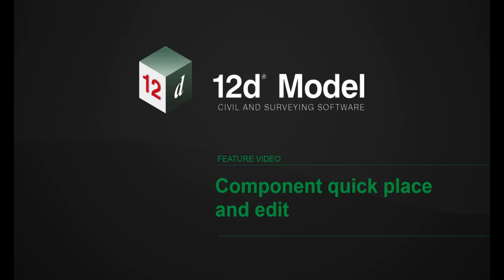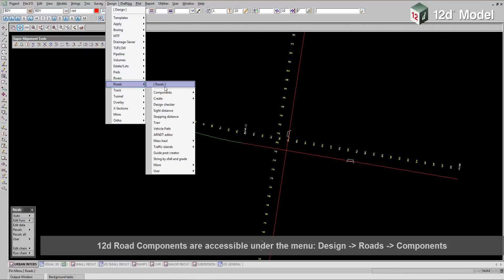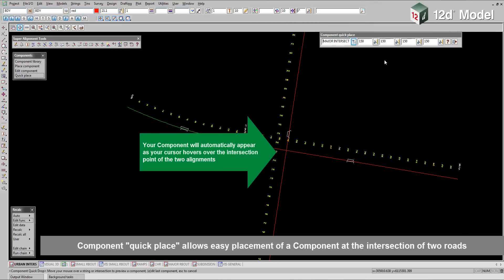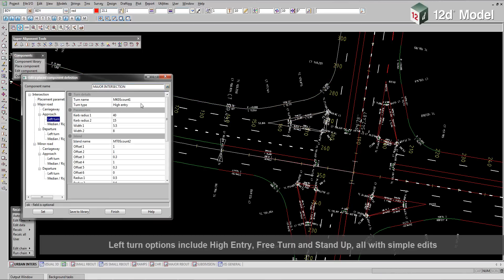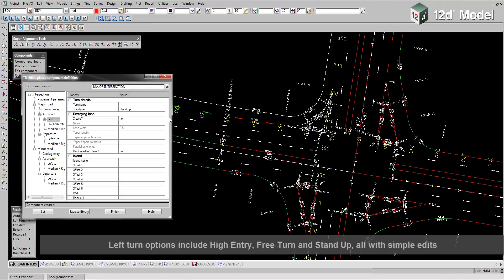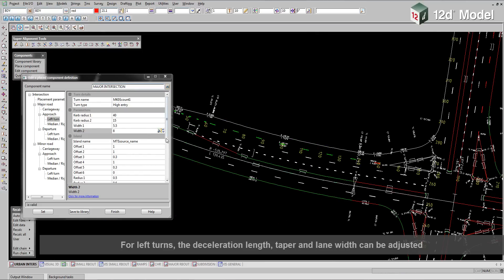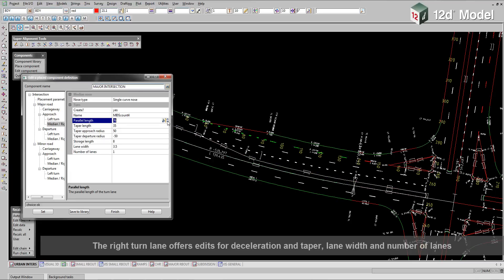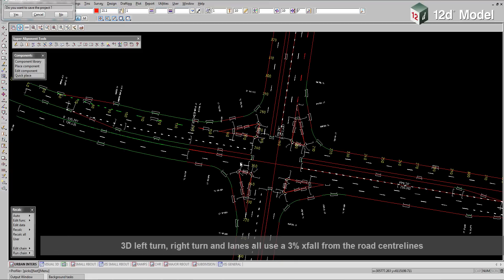Component Quick Place and Edit - What's New in 12d Model 10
This 12d Model video highlights a new feature in Version 10 called Components. Components allow users to quickly insert full 3d geometry into road designs. All components are customisible to local conditions and can be saved to libraries for future use.